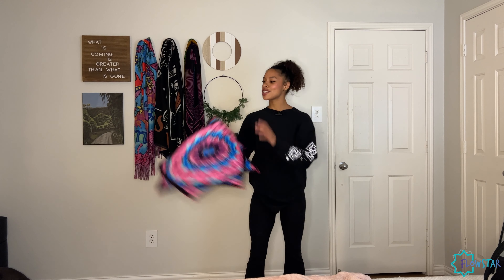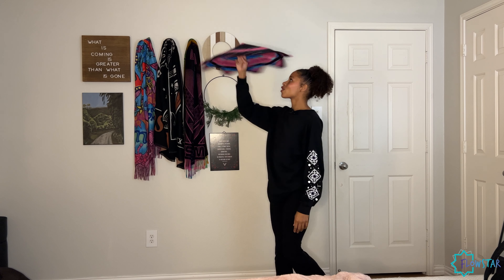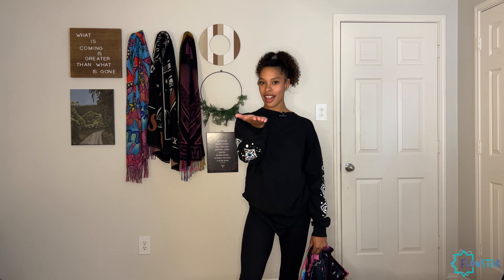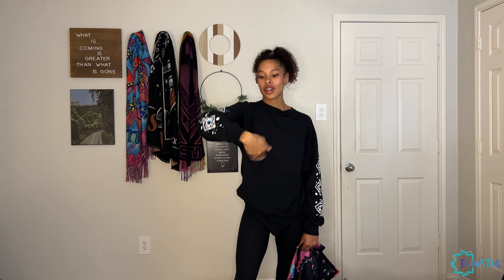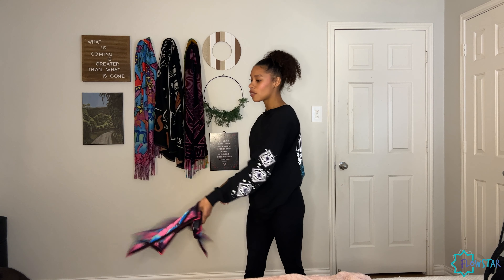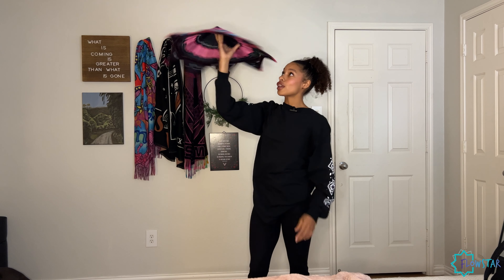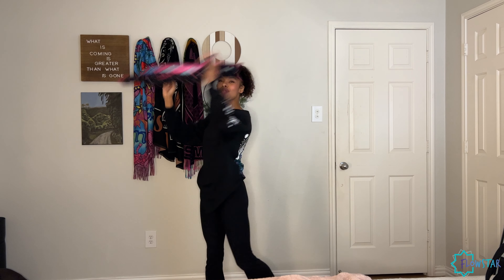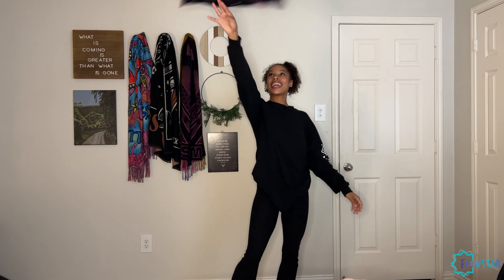Flowstar - Horizontal Figure 8 - Tutorial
Ready to enhance your flow?

Join us for an exciting Horizontal Figure 8 Tutorial led by the talented Breann (@bbreezyy222 on TikTok). Refine your technique and add an exciting new move to your flow.

In this tutorial, you'll uncover:
🌟 The essentials of the Horizontal Figure 8
🌟 Breann's expert hand placement and movements
🌟 Pro tips for mastering the Figure 8

Share your progress in the comments below, and let's flow together! Follow Breann on TikTok (@bbreezyy222) for more flow inspiration.

and keep the flow alive!